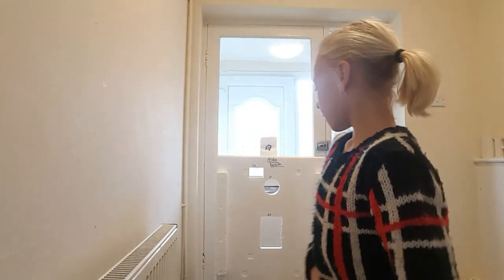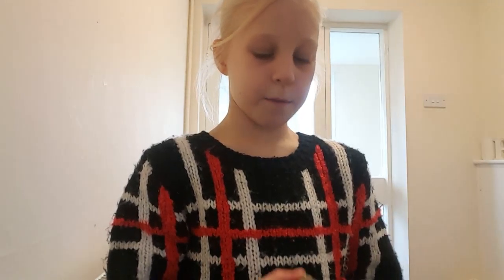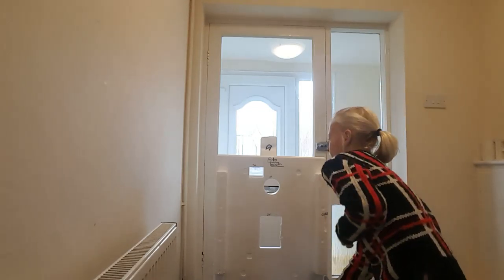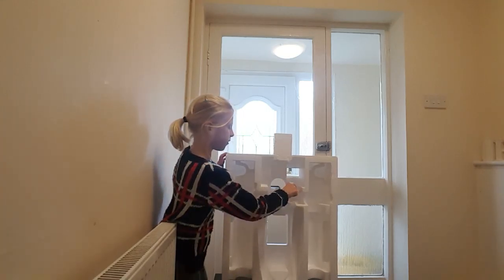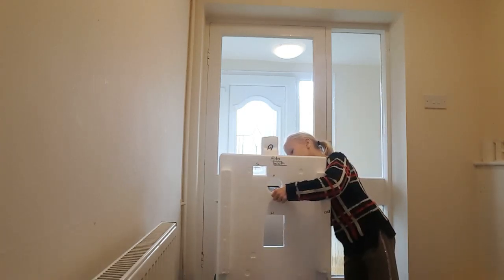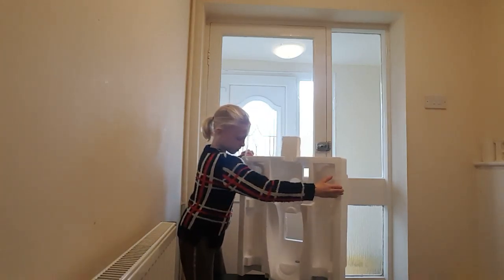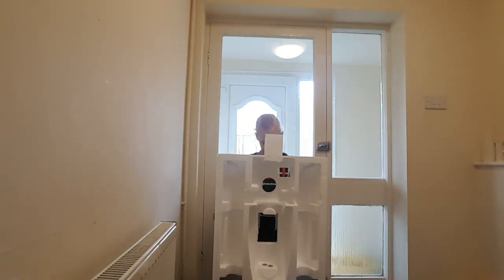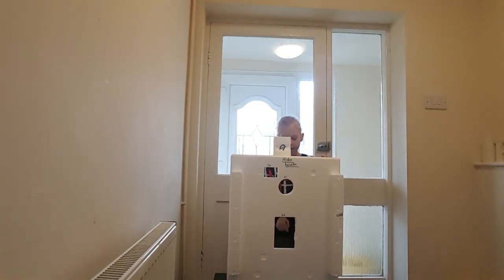Homemade Photo Booth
How to make a photo booth